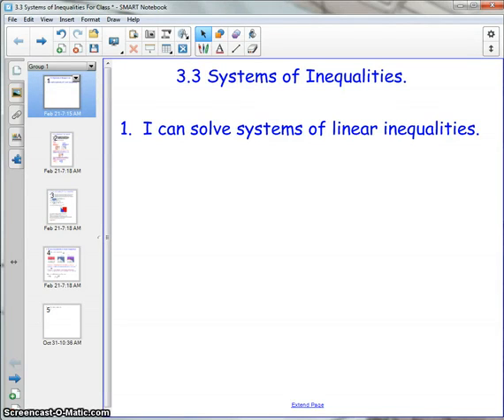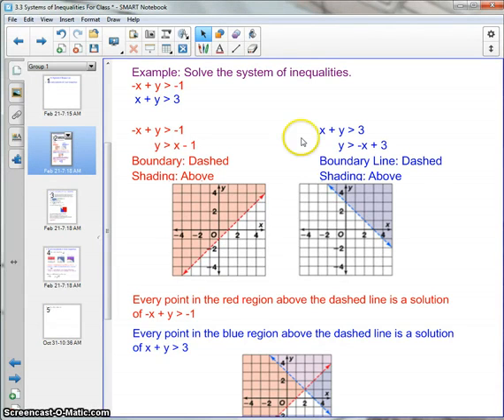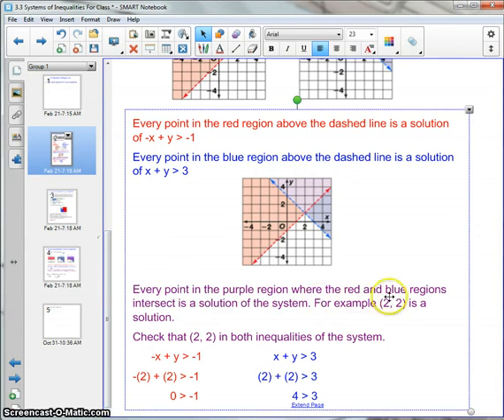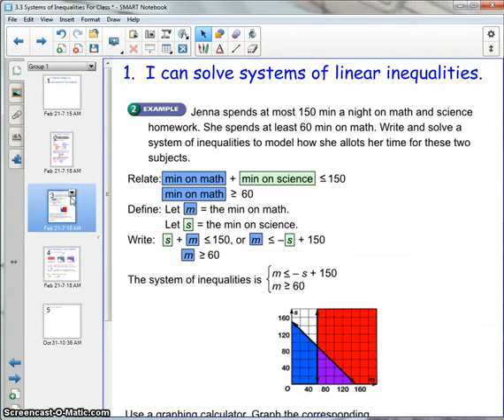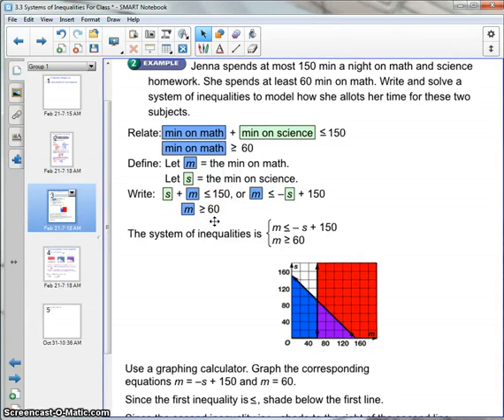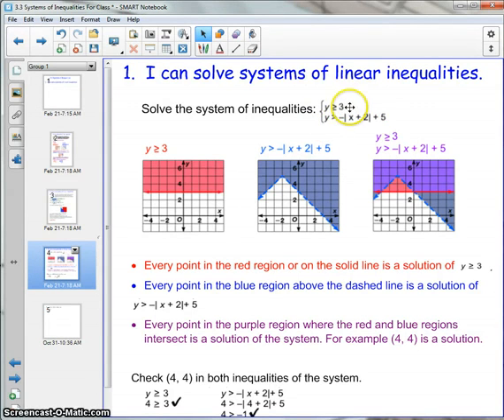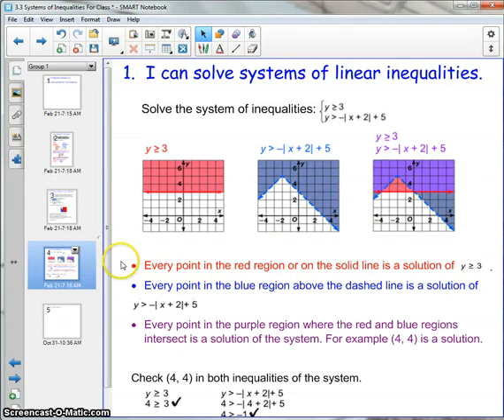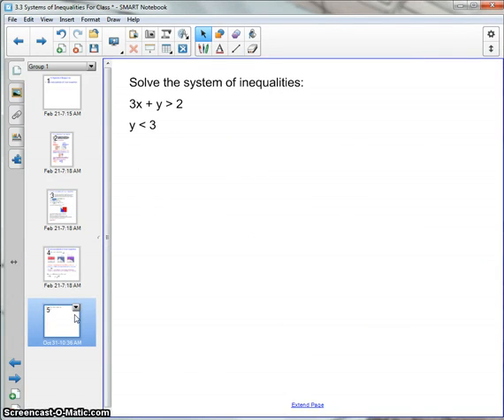3.3 Solving Systems of Inequalities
TeacherTube User: hassettj

3.3 Solving Systems of Inequalities